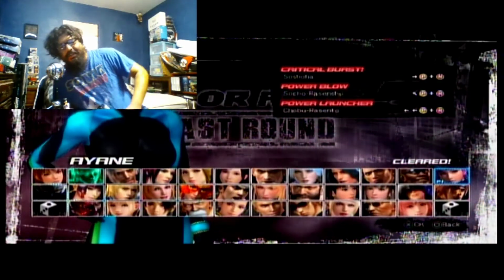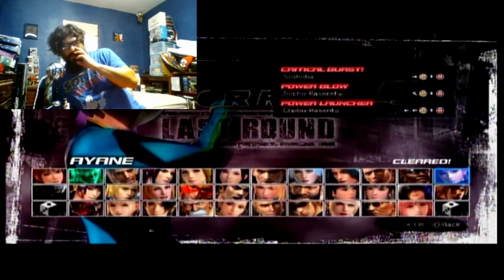LET'S PLAY - Dead or Alive 5: Last Round - Ayane Toreko Costume Arcade Mode Playthrough (PS3)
Dead or Alive is a fantastic fighting game series that is primarily known for their female roster and their great...assets. Nonetheless, it's still a great fighting game series and I love the series. Dead or Alive 5: Last Round is the final updated and definitive version of Dead or Alive 5 with several characters and arenas to fight in. In this video, I play through the arcade mode with Ayane in her Toreko costume. A costume that is based on Toreko, the training dummy in the Sega Saturn version of the original, Dead or Alive game. Enjoy!

PSN: AJ_rules
Xbox Live: AJroxmySox
Switch Friend Code:
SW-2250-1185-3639